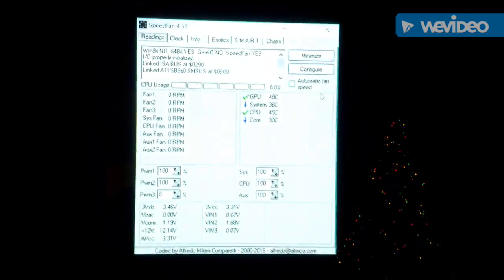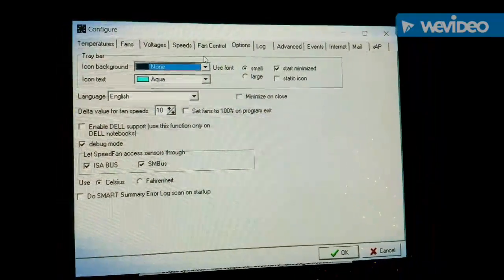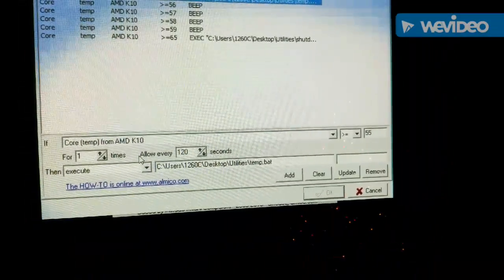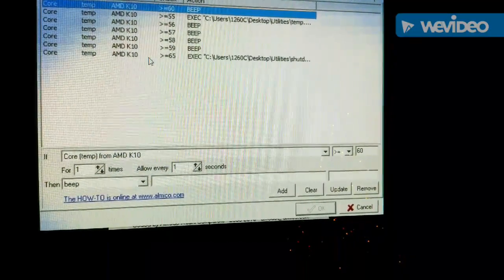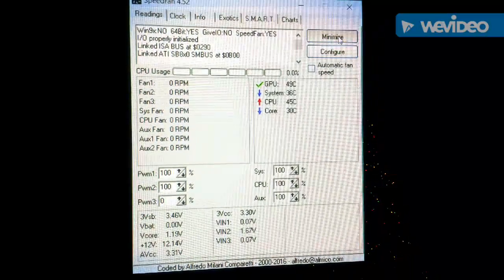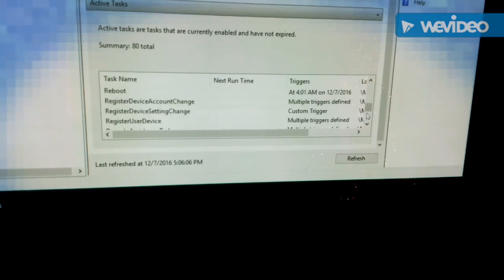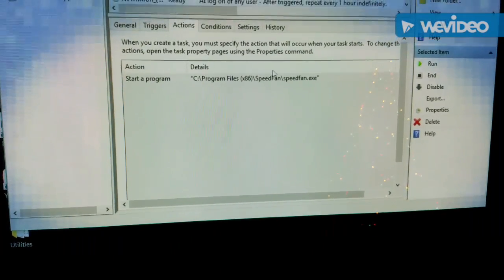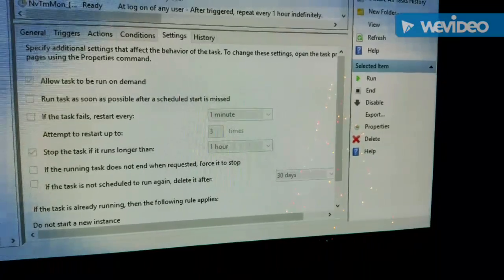Speedfan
The detailed steps for setting up Speedfan to monitor the CPU temperature and warn if the temperature gets too high.